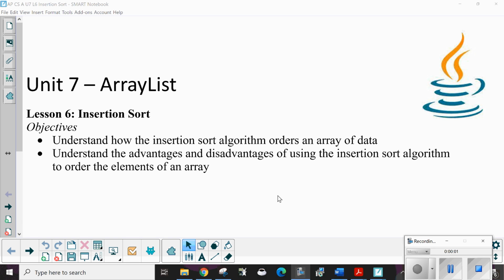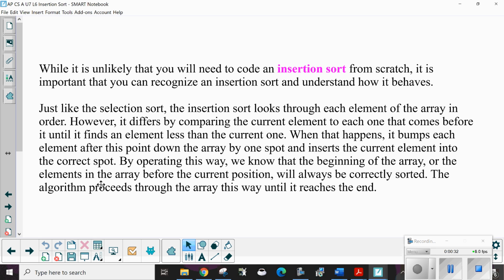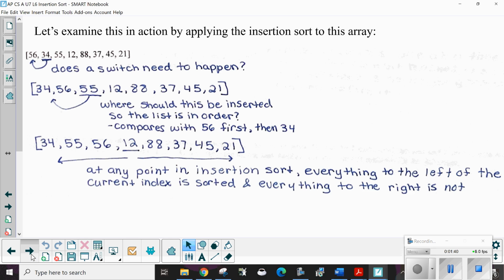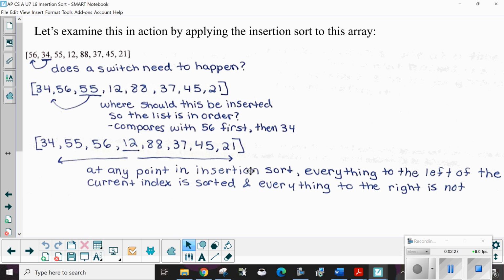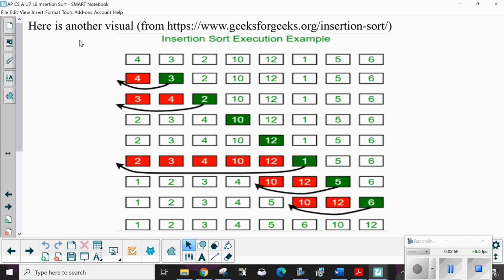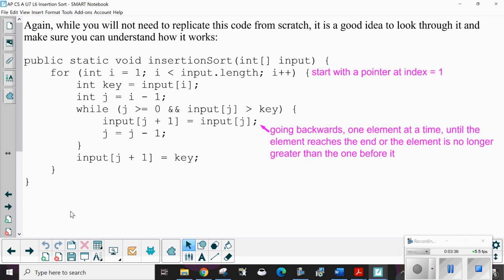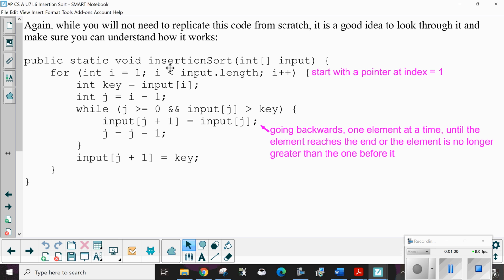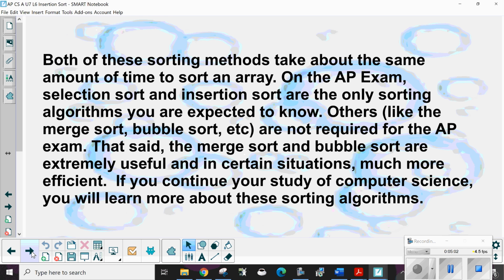AP CS A U7 L6 Insertion Sort